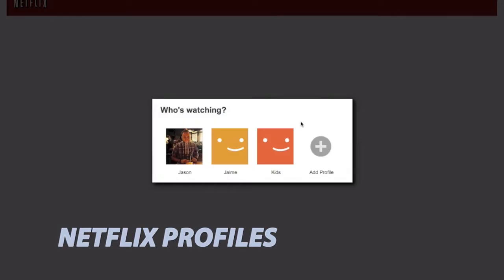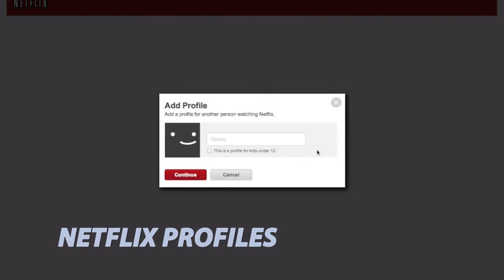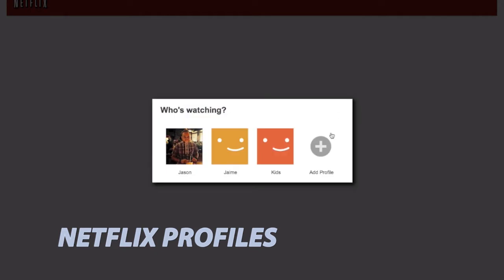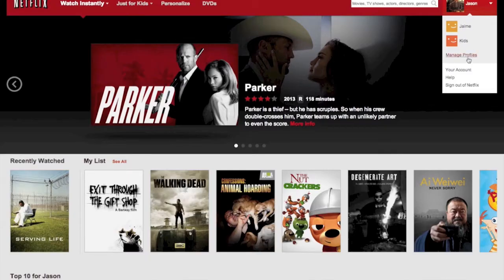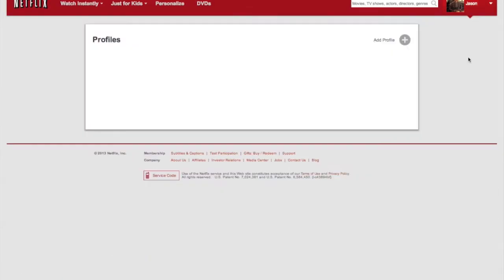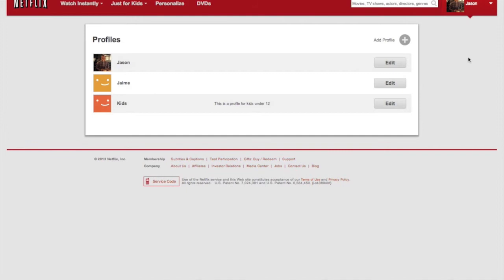Chieftain Tech Tips: Setting Up Netflix Profiles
Tired of Netflix recommending movies for you based on the movies and TV shows your children have watched? Let Jason Cipriani show you how to set up individual profiles on your shared Netflix account.